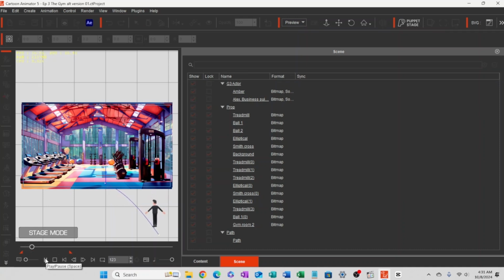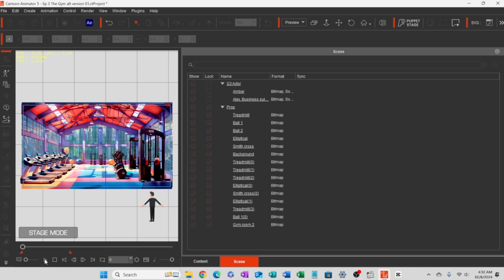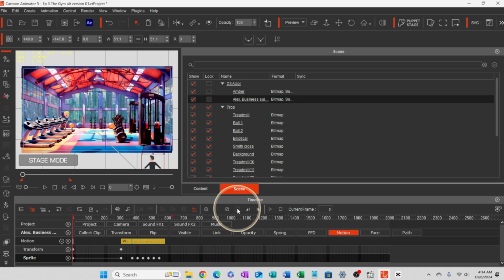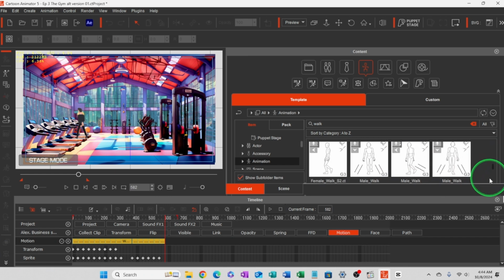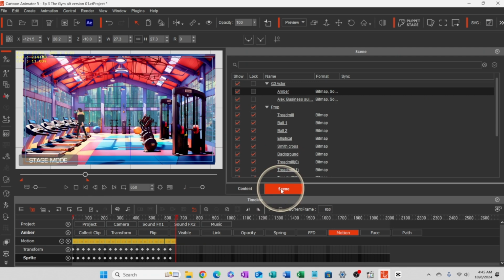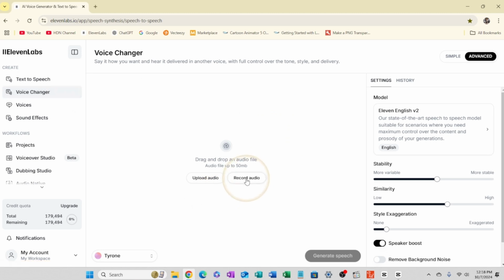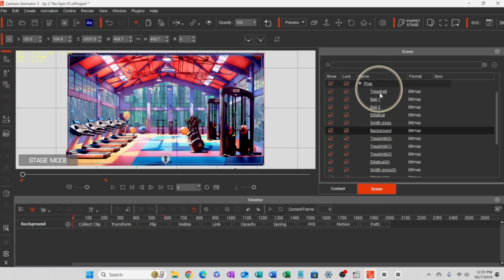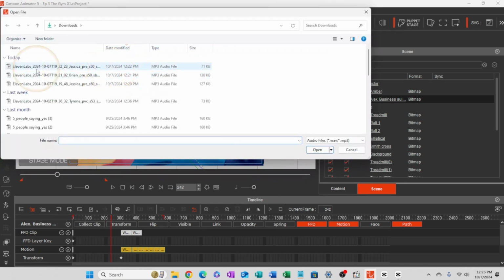Learn Cartoon Animator 5 – Lesson 8 – Actor Development Part 2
Lesson 8 – Actor Development Part 2 of 3
1. Working with motion and paths
2. Create voices in ElevenLabs
3. Adding voice files to Cartoon Animator

Intermediate Level - Beginners should start with Lesson 1
Lessons 7 through 15 will take a much deeper dive into scene and actor development in Cartoon Animator 5.3

00:20 Learn how to adjust the path for various results
01:25 How to delete an existing path
03:33 Adding walking motion to an existing path
07:30 Creating voice characters in ElevenLabs
10:10 Adding the created mp3 voice files into Cartoon Animator 5
11:30 Preview the results